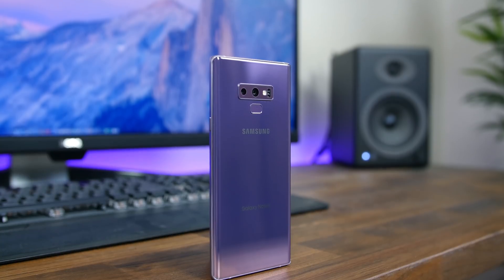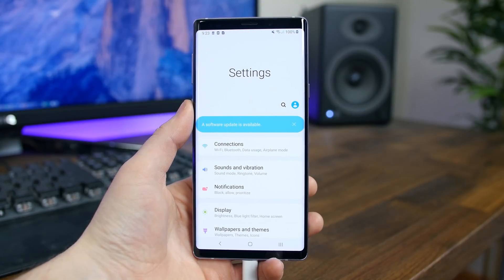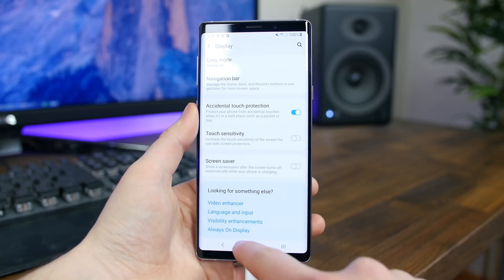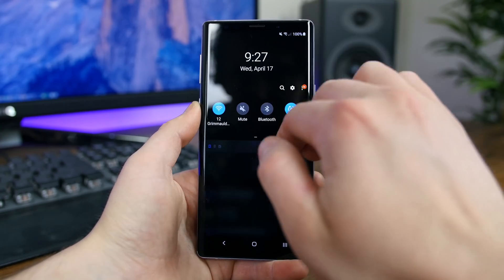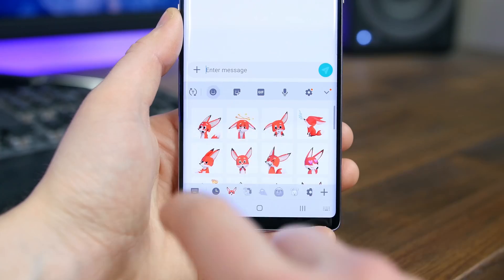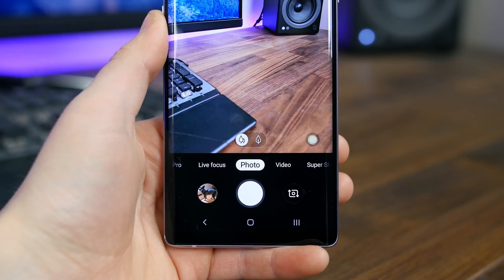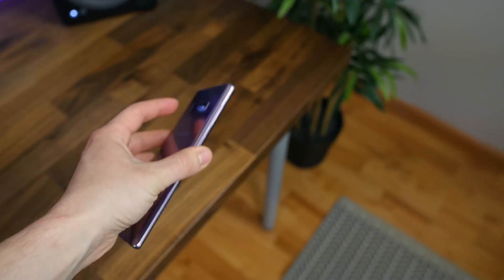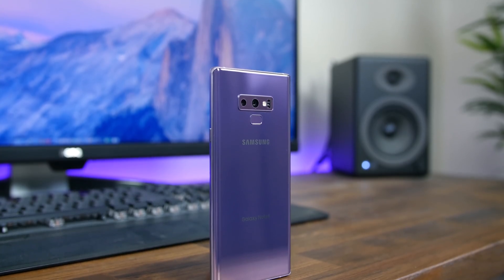Samsung One UI On Galaxy Note 9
Beau HD highlights all of the biggest new features available in Samsung's new One UI running on top of Android 9.0 Pie on the Galaxy Note 9. Which feature is your favorite?